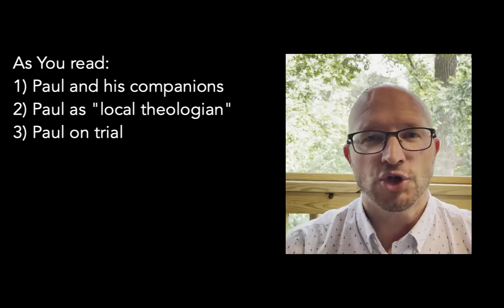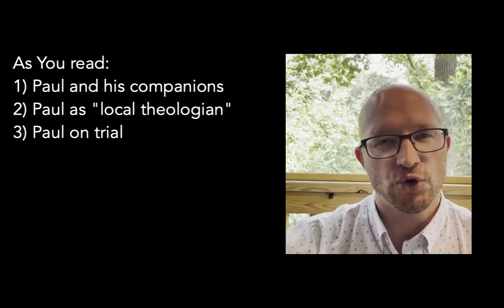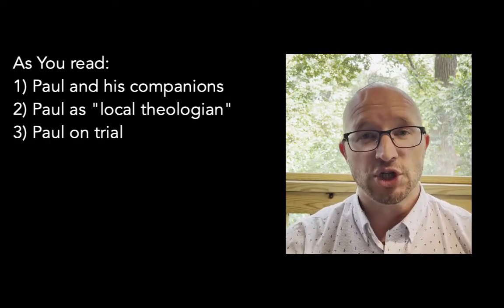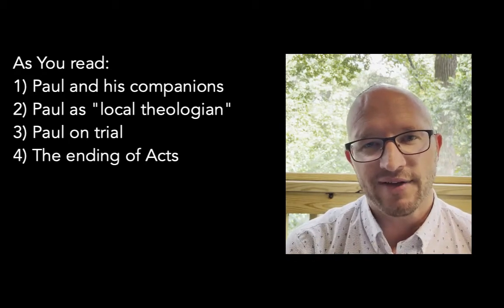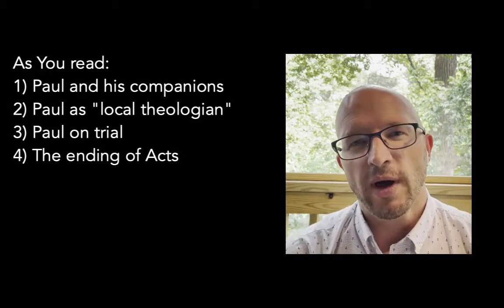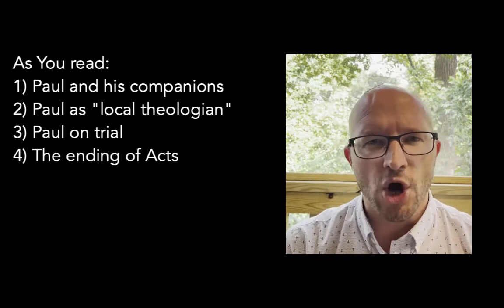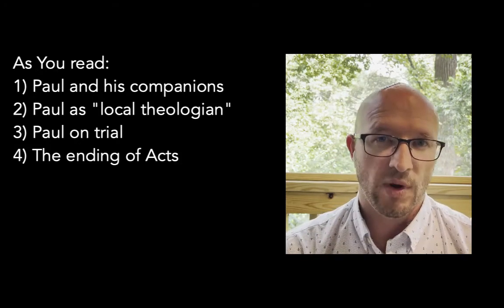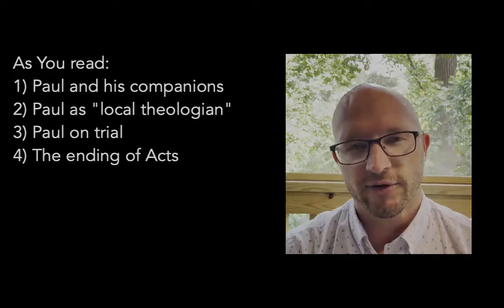Before You Read, Acts 16–28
An overview of the second half of Acts, focusing on Paul's missionary journeys, his arrest and trials, and the ending of Acts.